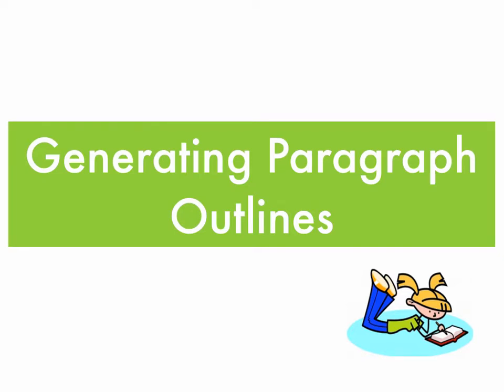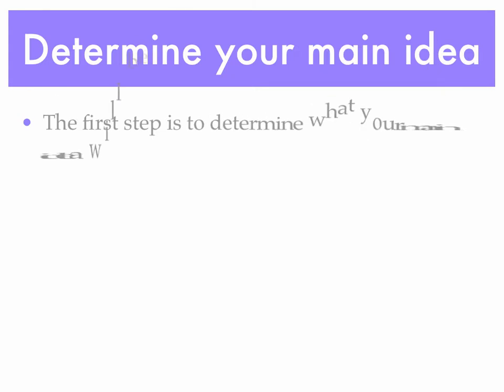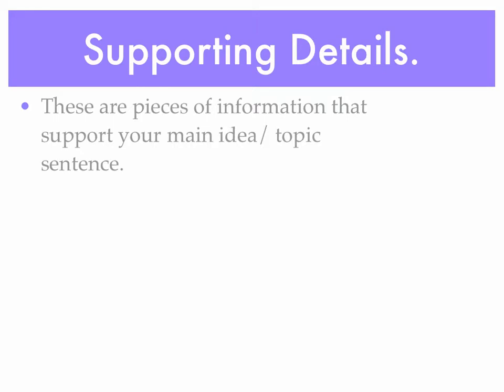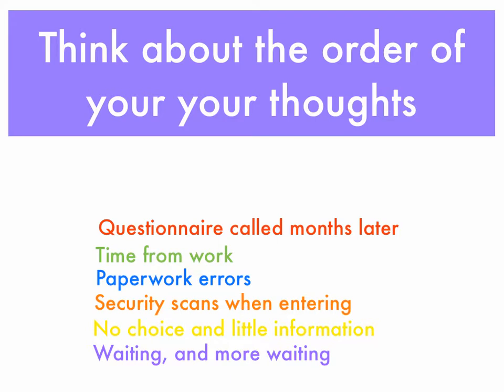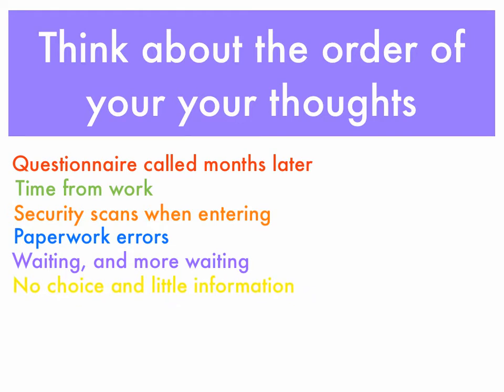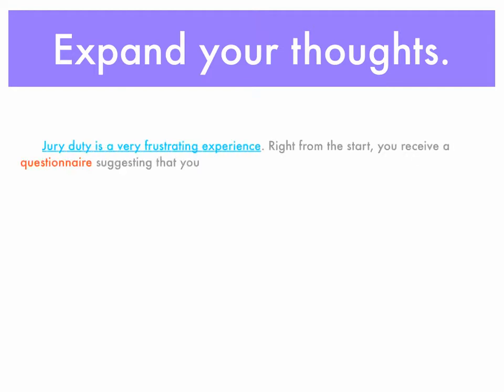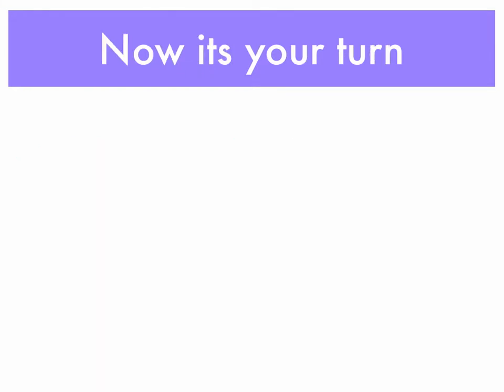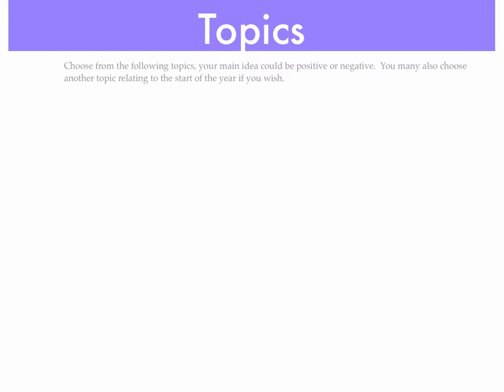brainstorming an outline